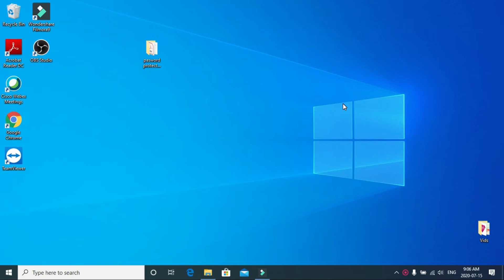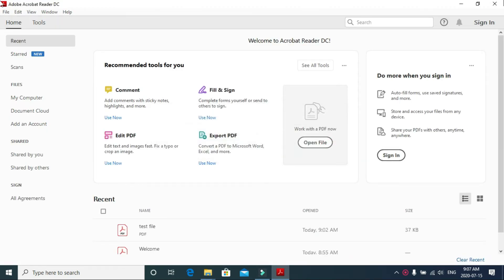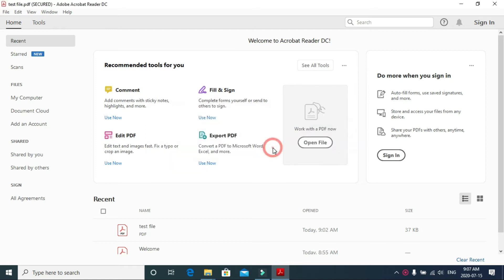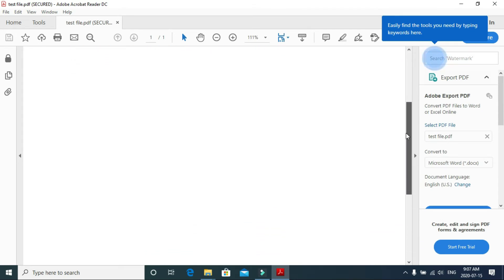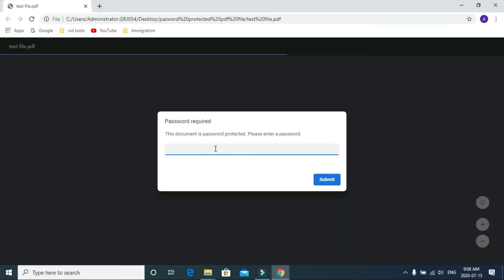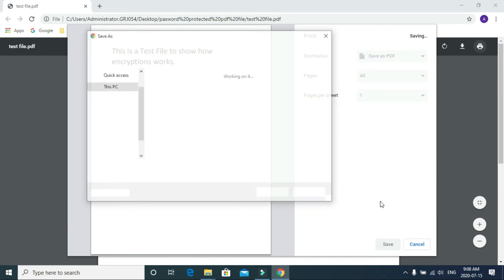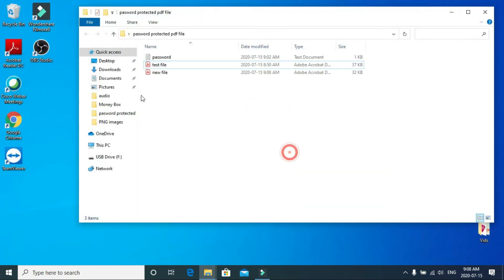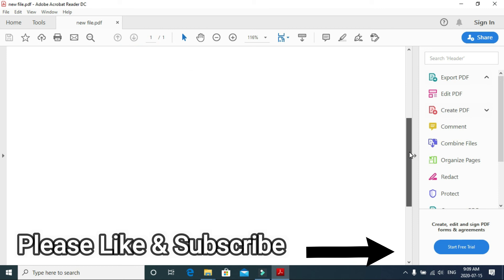How to Remove password from a PDF file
by following this way you can remove the password from a encrypted pdf file permanently, please be sure that this process only works when you know what is the password and then save the file without security for future.